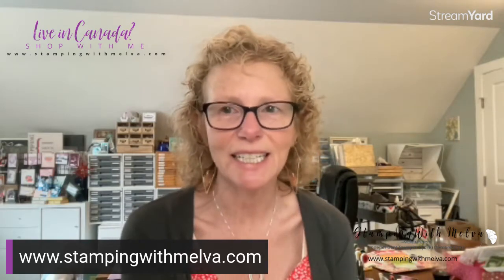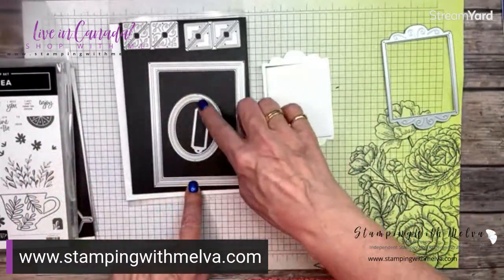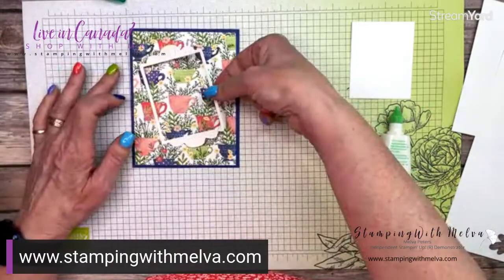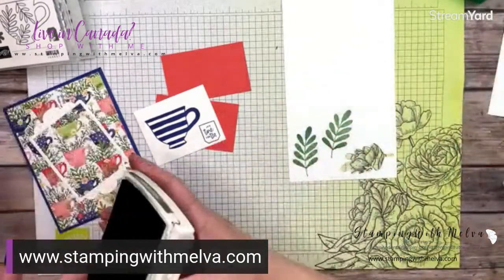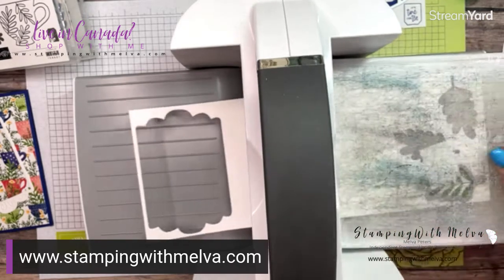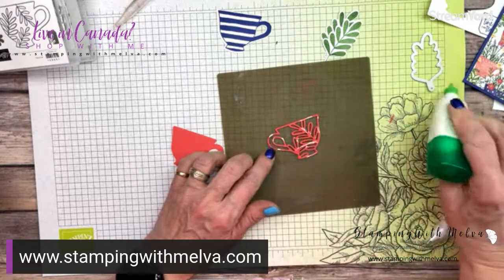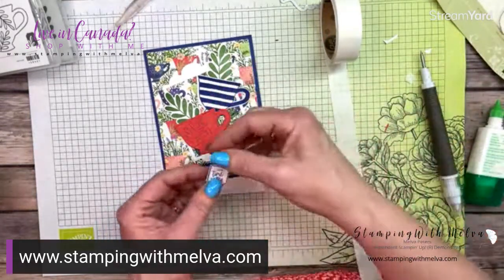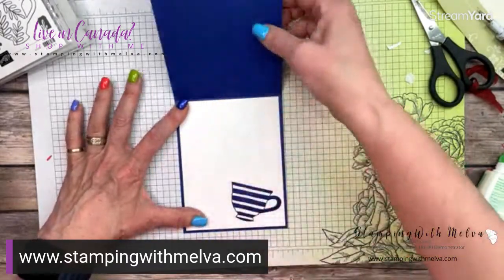Make a framed card using Stampin' Up! Tea Boutique